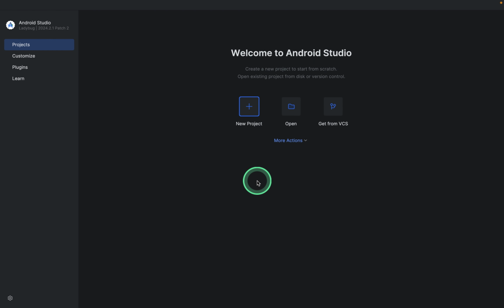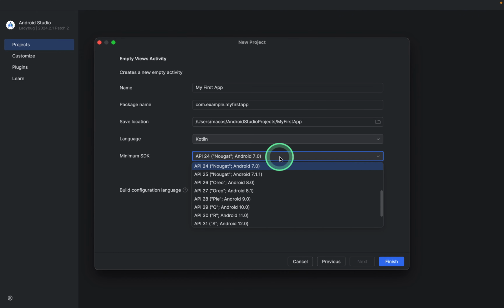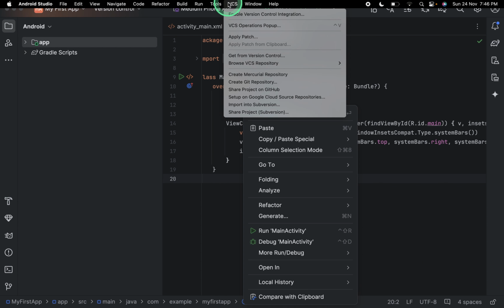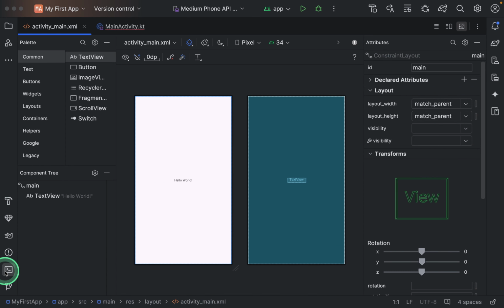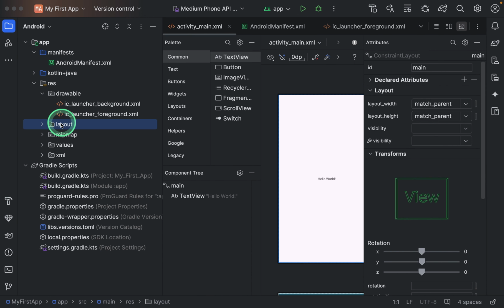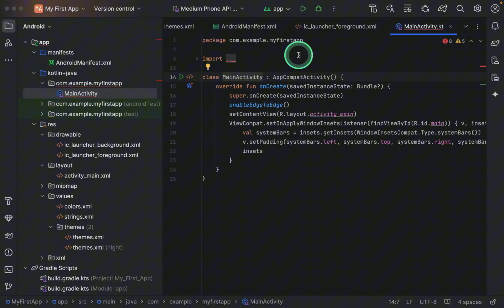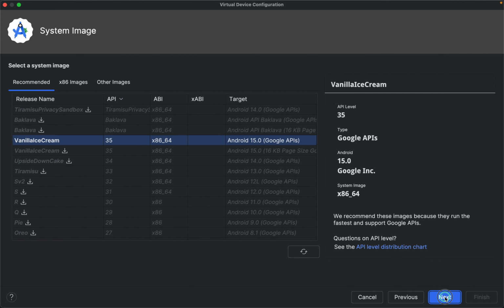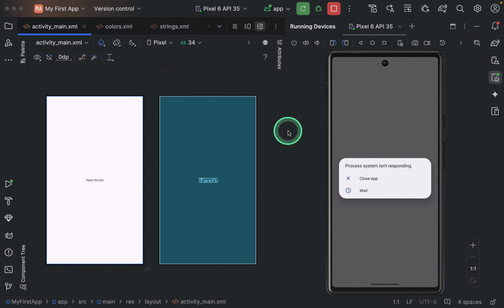The Complete Guide to Your First Android Project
Hey everyone! In this comprehensive android tutorial, we'll guide you through your journey to becoming an android developer with a step-by-step walk-through of Android Studio's interface. Learn essential app development skills as you discover how to create and configure your first project, understand the core files and folders structure, and explore mobile app development fundamentals. We'll also show you how to create android virtual device to test your applications. 👨🏾‍💻🔥👨🏾‍💻

My programming setup:
2TB Pen drive